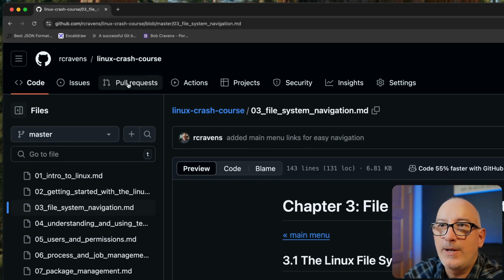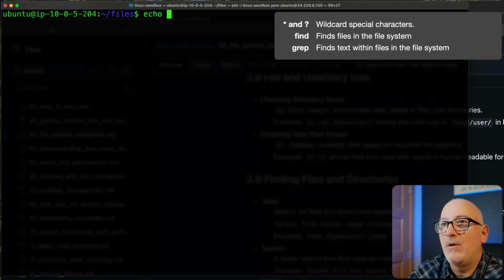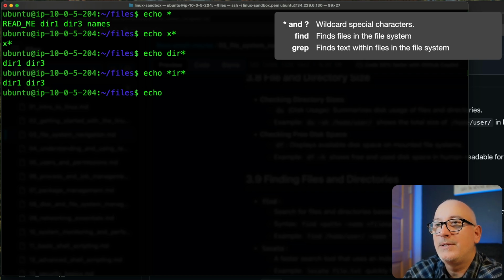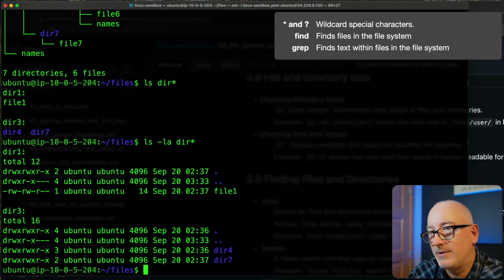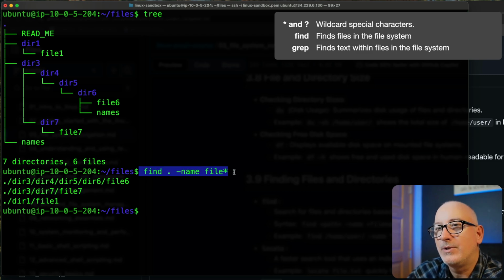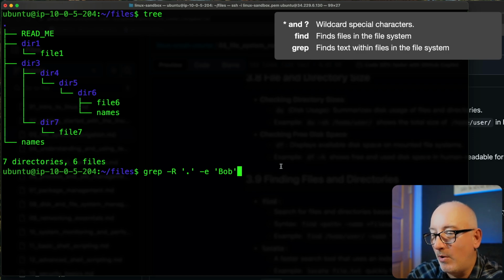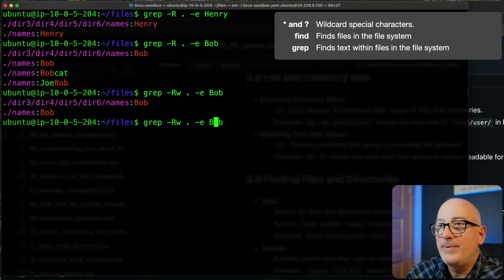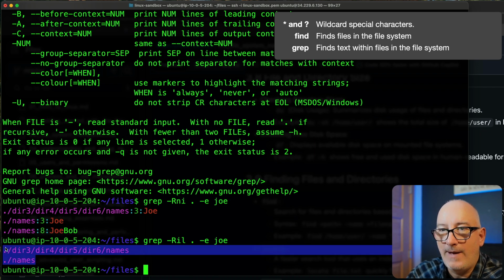Linux Crash Course | File System - Wildcards, Find, Search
This video is part of the Linux Crash Course series. This video will continue exploring the Linux File System. In this video you will learn how to search the file system for files or content inside those files.